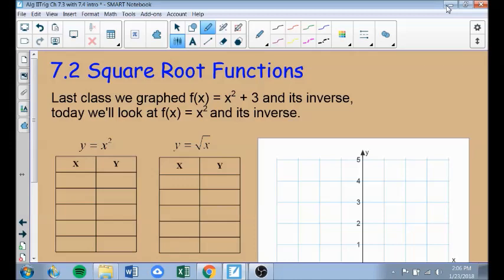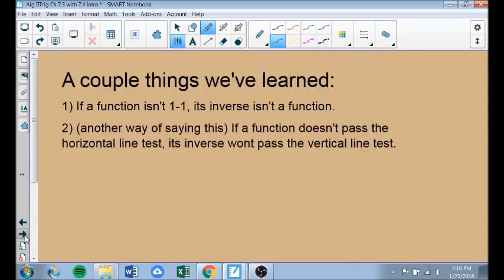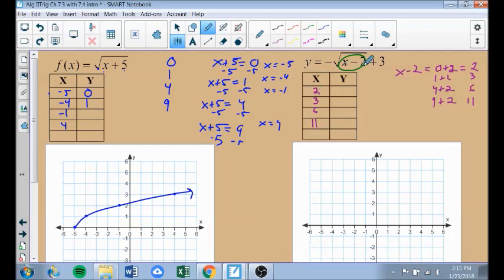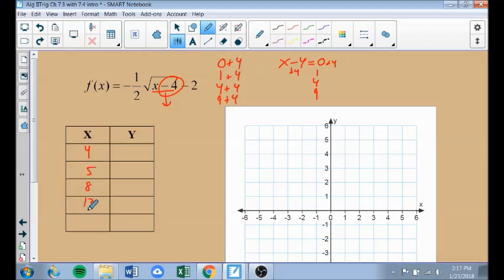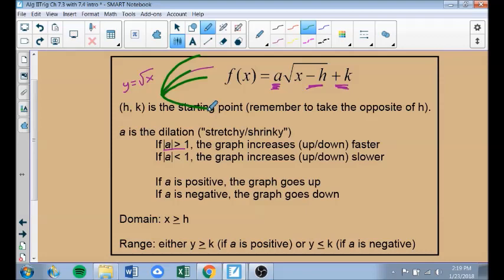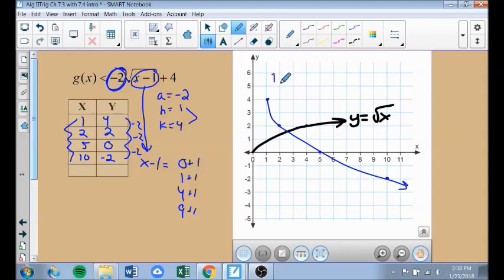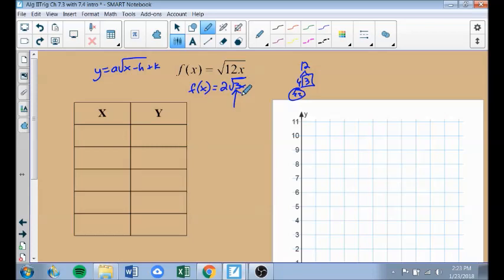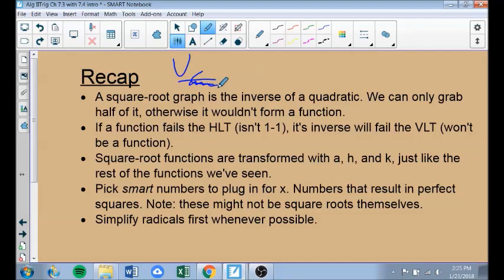How to Graph Square Roots - Measured Math Ch7.2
A video graphing radical functions, specifically square roots.